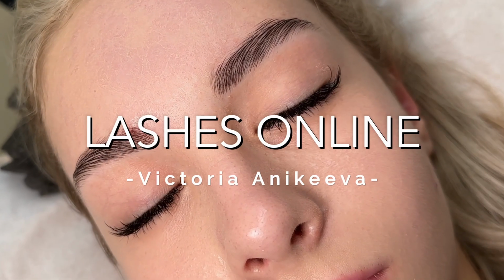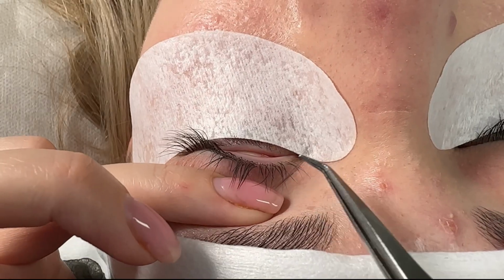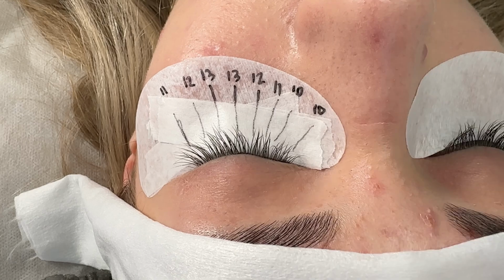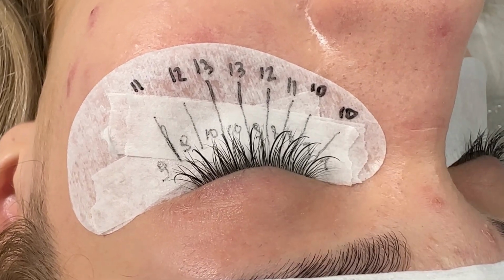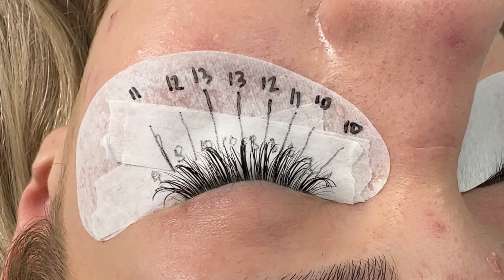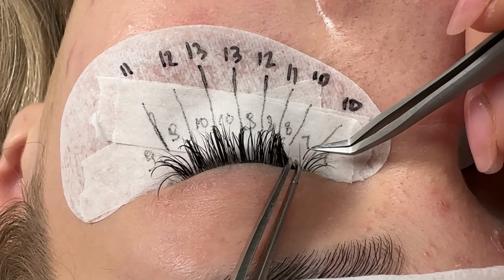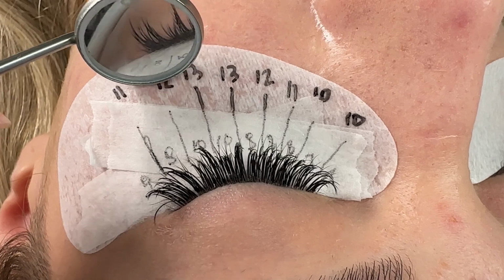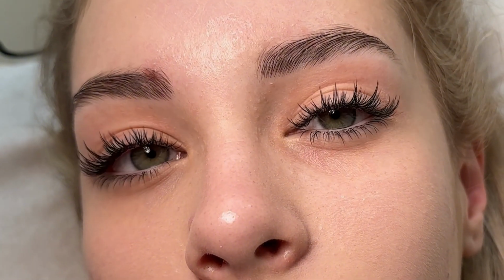ANIME LASH EXTENSIONS TUTORIAL (With lash mapping and bottom lash extensions)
Welcome to my comprehensive lash extension tutorial, where we'll show you how to create stunning ANIME lash extensions! In this video, we'll guide you through every step of the process, from start to finish. Whether you're a beginner or looking to refine your technique, this guide has got you covered.

✨What You'll Learn:

Patch Placement: We'll show you how to properly position the patch to ensure comfort and precision throughout the process.

Lash Mapping: Discover our detailed lash mapping technique, tailored to achieve the perfect anime look for every eye shape.

Upper Lash Extensions: Watch as we meticulously apply upper lash extensions, with tips and tricks to achieve that signature wide-eyed anime effect.
Bottom Lash Extensions: Learn how to apply bottom lash extensions to complete the anime-inspired look and make your eyes truly pop.

Whether you're a professional lash artist or just curious about the process, this video will give you the knowledge and confidence to master anime-style lash extensions.